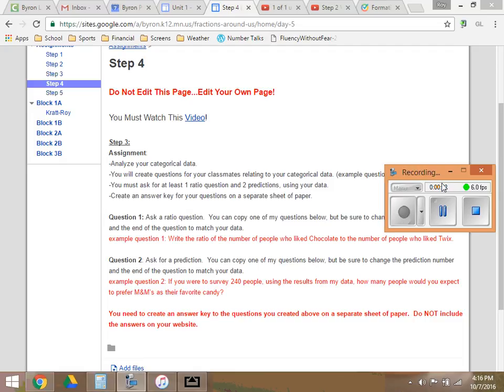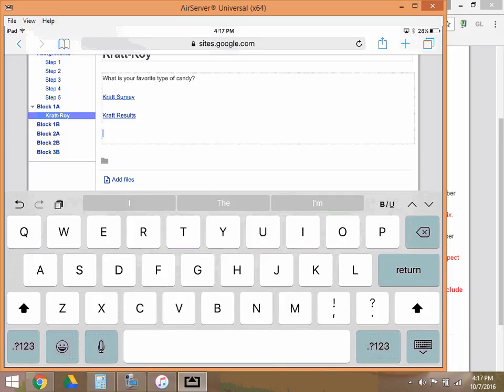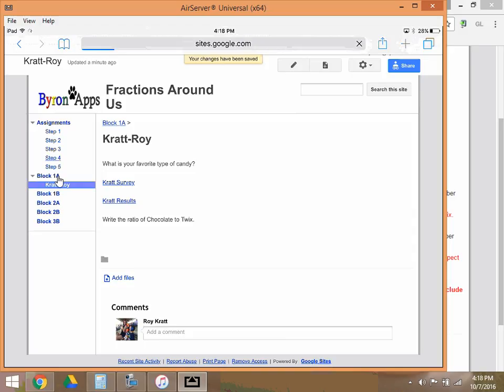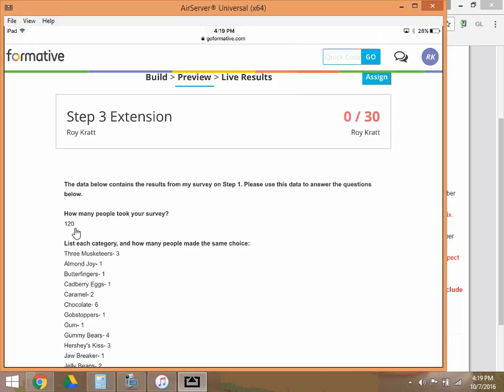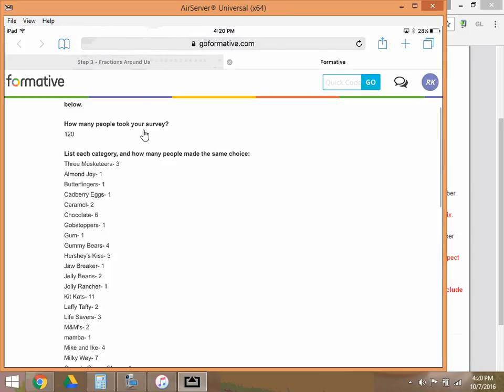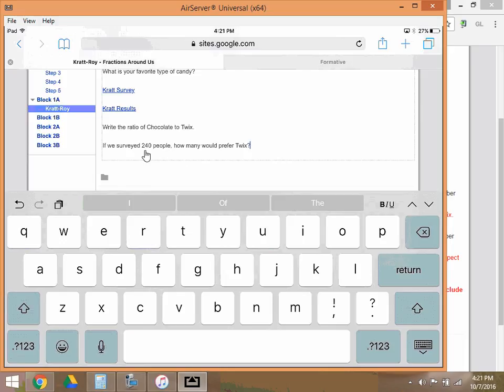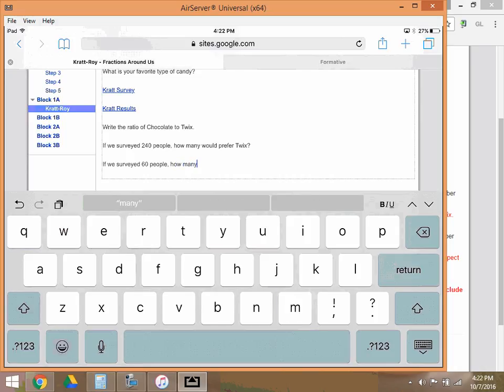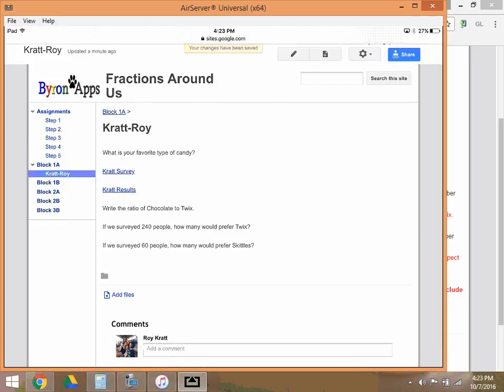Step 4 Video